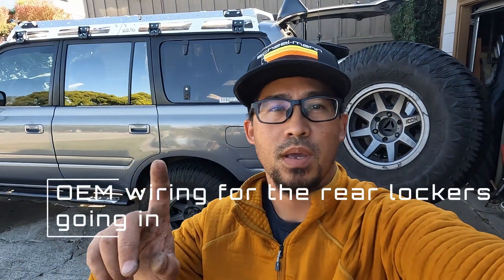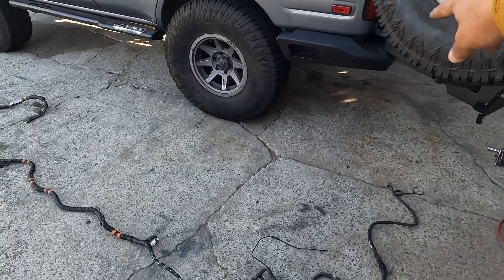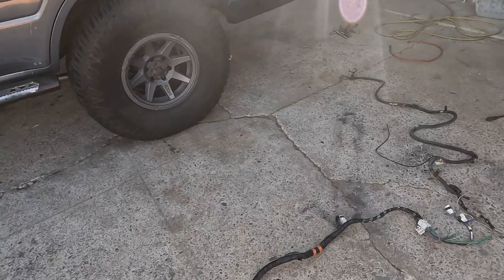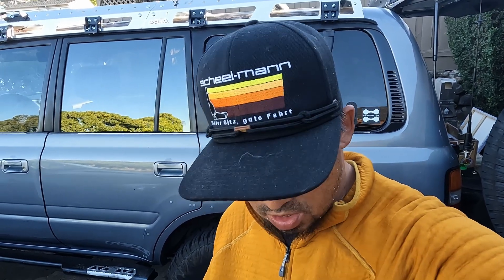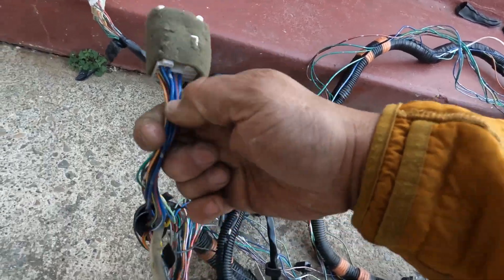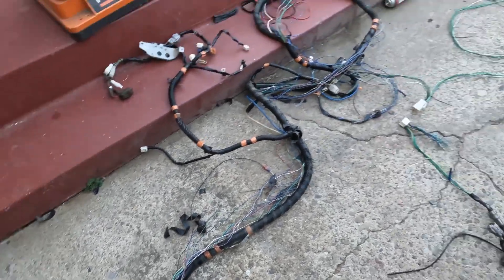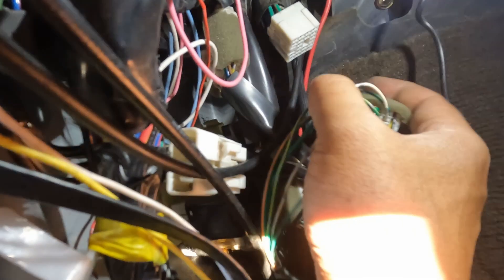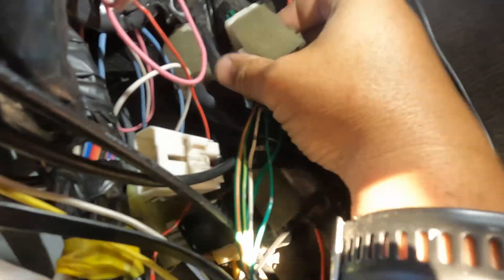Wiring in OEM Diff Lock wring into a FJ80 Landcruiser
After the Rollbuild I was left with Locked axles that did not have the wiring and electronics in the chassis to actuate them.

So here is how I made it happen,  let me know if you have any questsions.